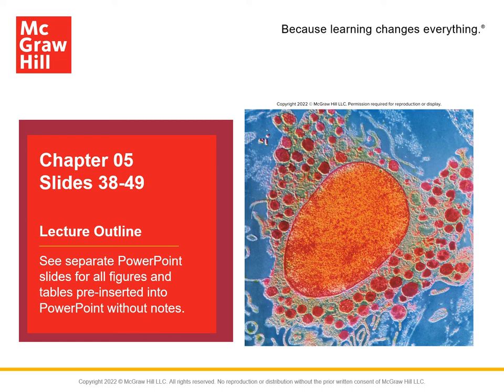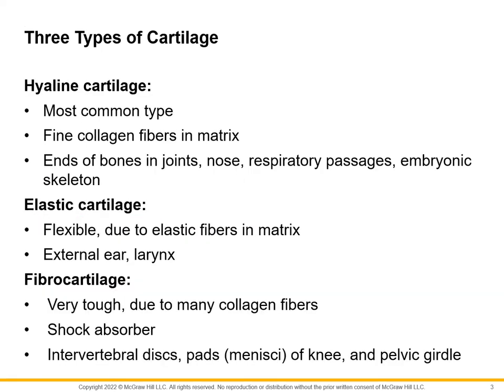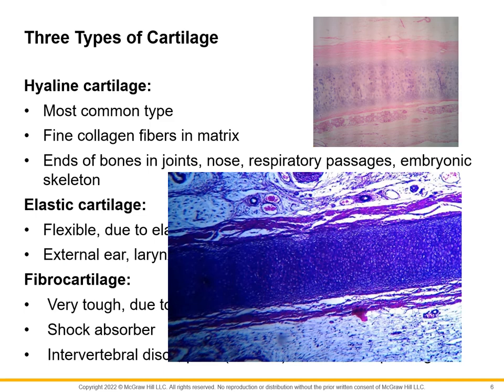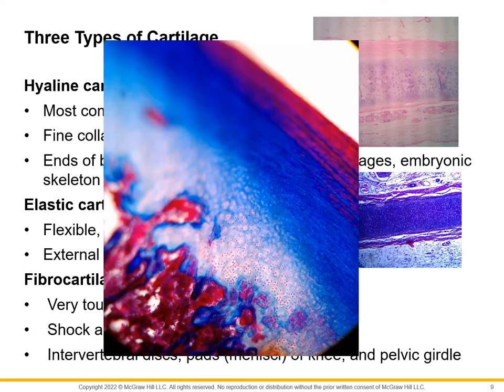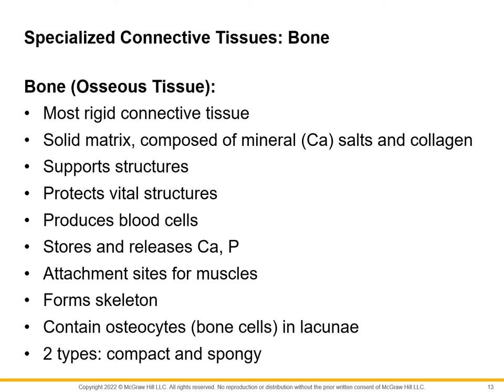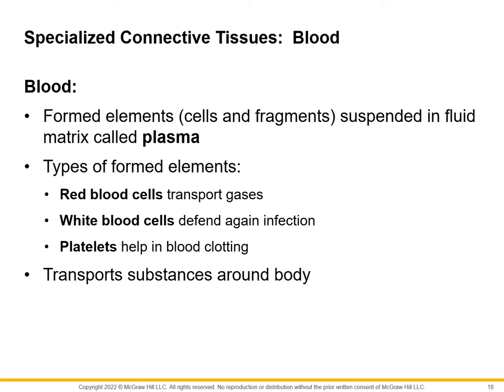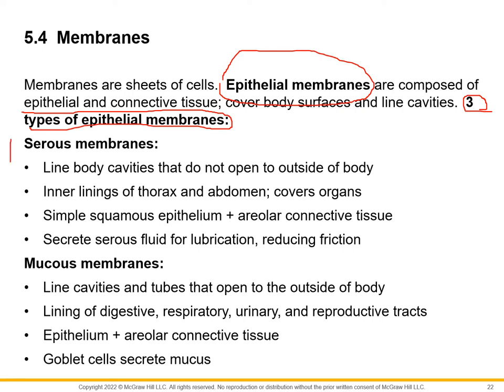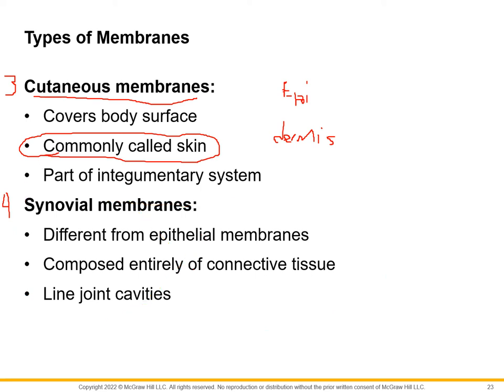Chapter 5 video 6 Specialized Connective tissue cartilage, bone and blood slides 38-49